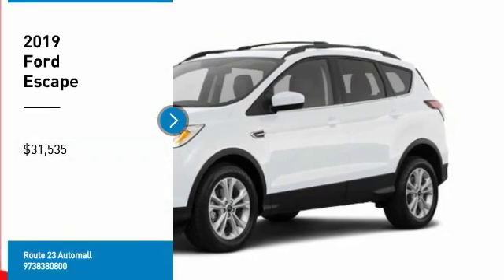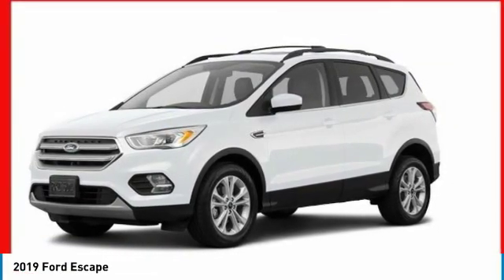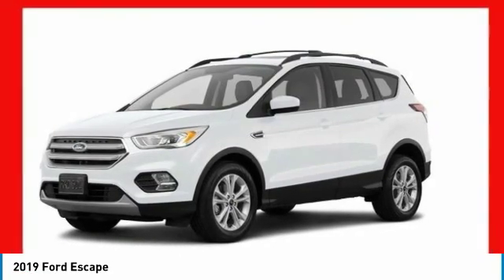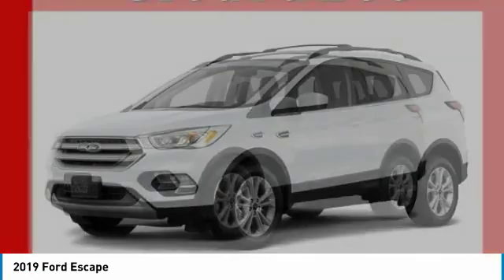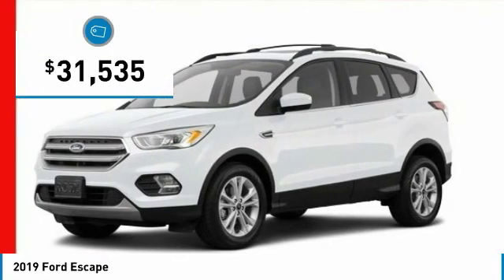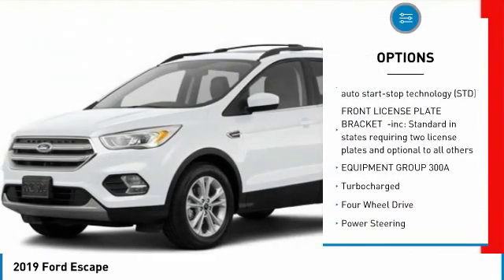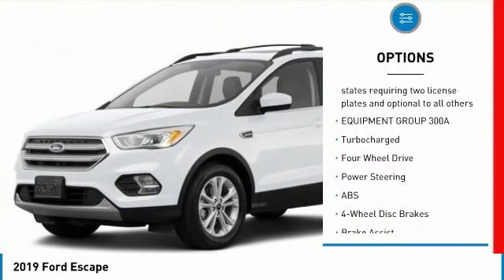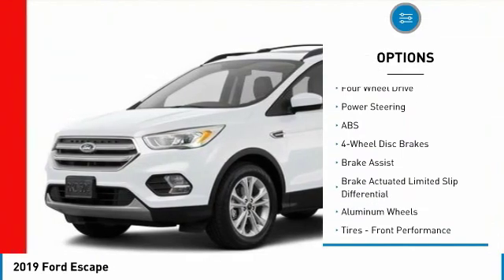2019 Ford Escape 58761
2019 FORD ESCAPE Butler, NJ
Stock# 58761

1301 Rt. 23 South

Delivers 28 Highway MPG and 22 City MPG! This Ford Escape boasts a Intercooled Turbo Regular Unleaded I-4 1.5 L/92 engine powering this Automatic transmission. U9H01 - SEL BASE, FRONT LICENSE PLATE BRACKET -inc: Standard in states requiring two license plates and optional to all others, EQUIPMENT GROUP 300A.

*This Ford Escape Comes Equipped with These Options *
ENGINE: 1.5L ECOBOOST -inc: auto start-stop technology (STD), Wheels: 17  Sparkle Silver-Painted Aluminum, Variable Intermittent Wipers, Trip Computer, Transmission w/Oil Cooler, Tires: P235/55R17 A/S BSW -inc: mini spare, Tailgate/Rear Door Lock Included w/Power Door Locks, Systems Monitor, SYNC 3 Communications & Entertainment System -inc: enhanced voice recognition, 8  LCD capacitive touchscreen in center stack w/swipe capability, AppLink, 911 Assist, Apple CarPlay, Android Auto compatibility and 2 smart-charging multimedia USB ports, Strut Front Suspension w/Coil Springs.

Come in for a quick visit at Route 23 Automall, 1301 Rt. 23 South, Butler, NJ 07405 to claim your Ford Escape!